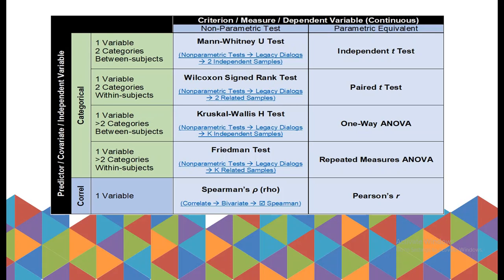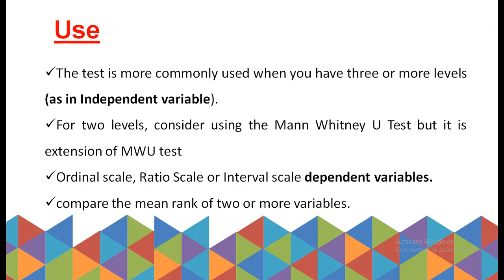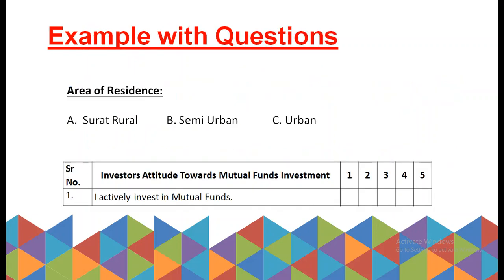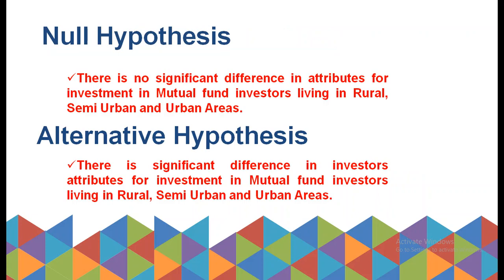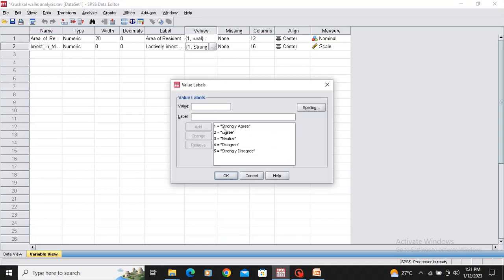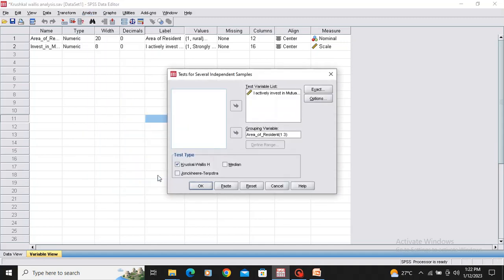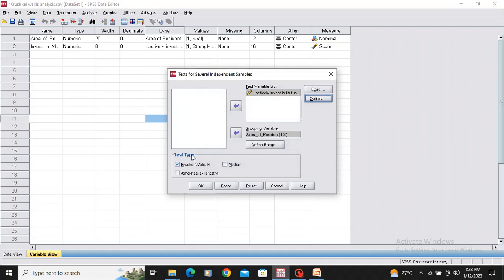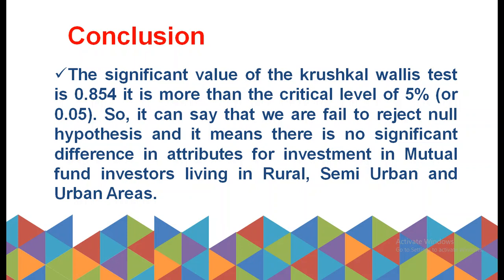Krushkal wallis H test || Non Parametric Test in SPSS || Vivek Ayre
Krushkal wallis H test II Non Parametric Test in SPSS